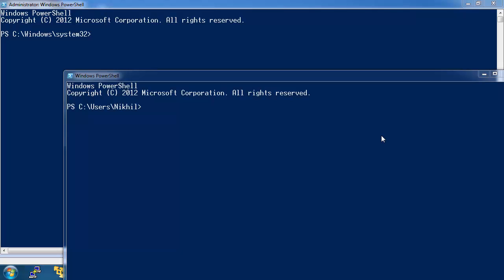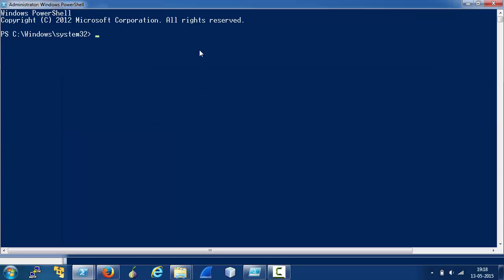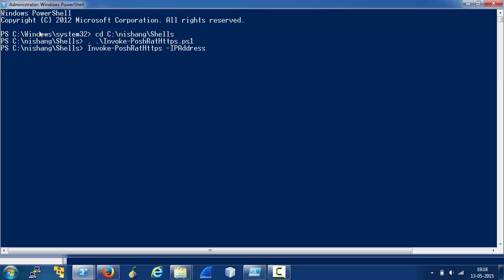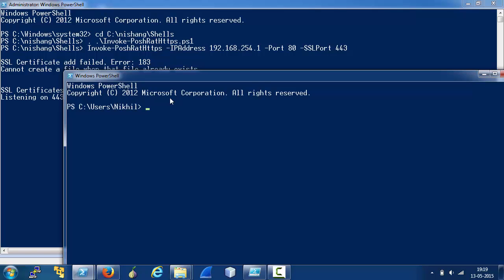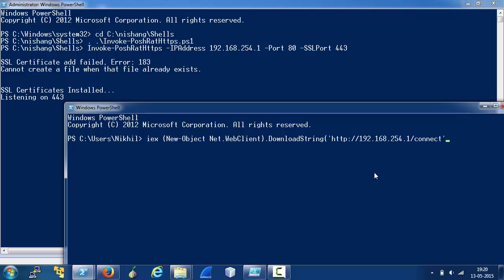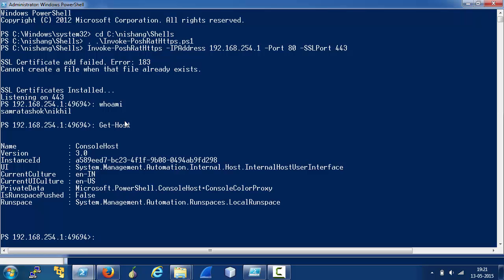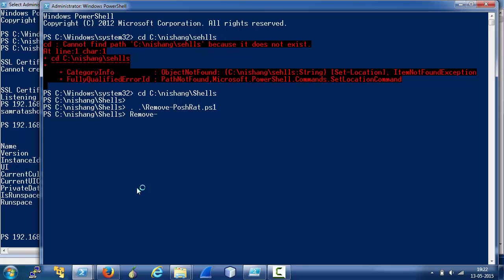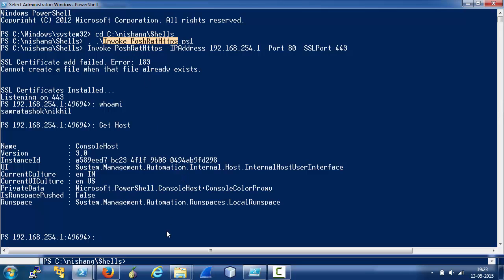Week of PowerShell Shells - Day 3 - HTTPS Shells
A video showing functionality of Invoke-PoshRatHttps, a PowerShell reverse shell over HTTPS.